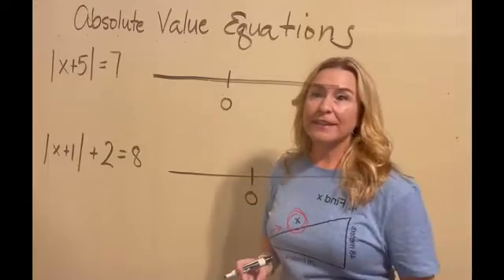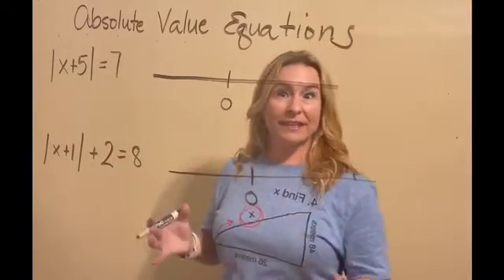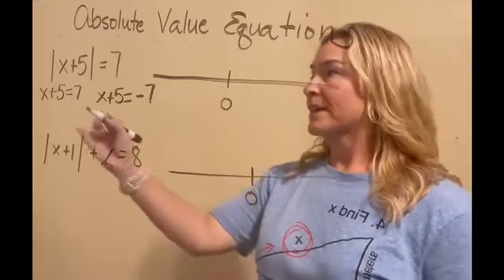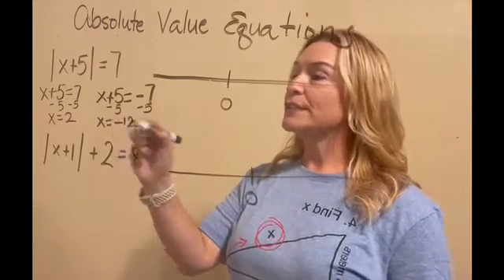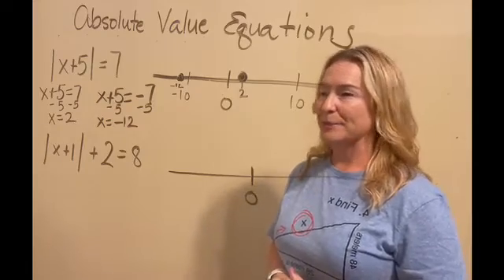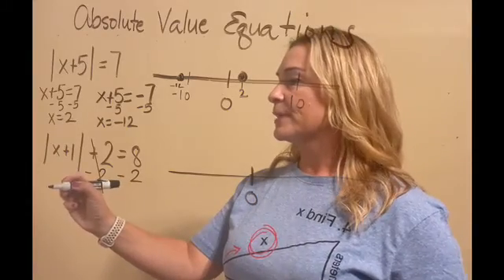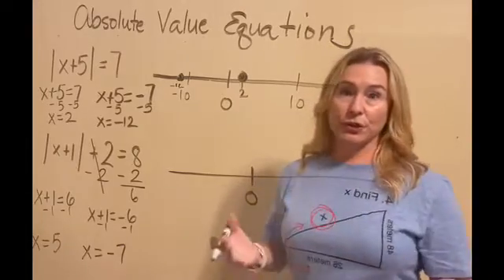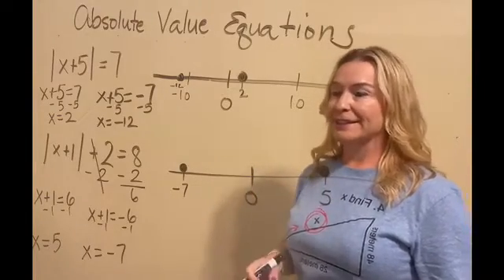Absolute value equations-Algebra-Solving for X Math Made Simple at My Math Rescue